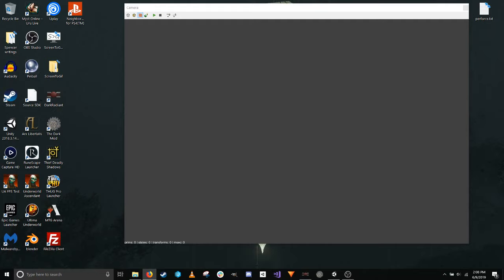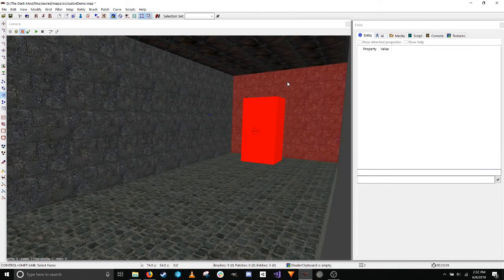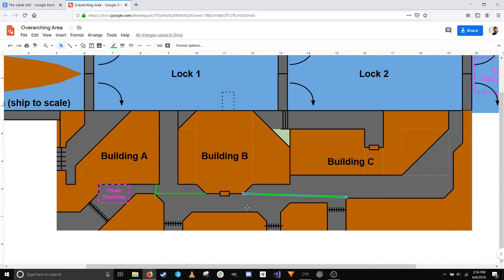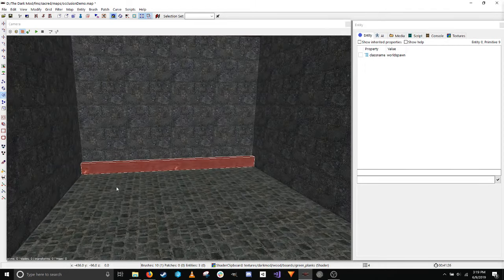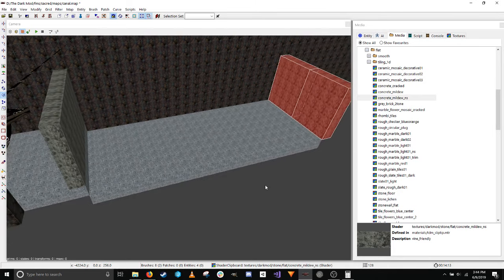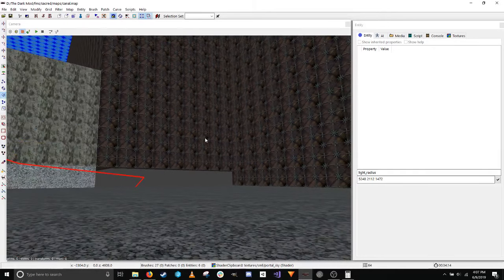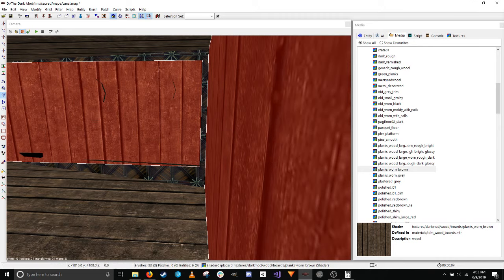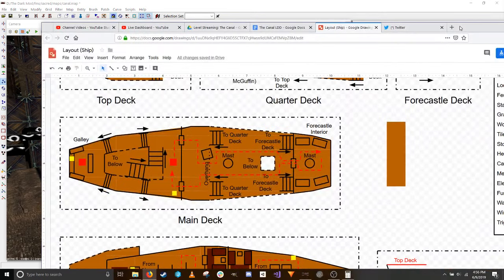Level Streaming (June 9th, 2019) | Culling, BSP, and blockouts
Resuming back where we were interrupted last week, we finish off our explanation of binary space partitioning, and start actually blocking out the level!